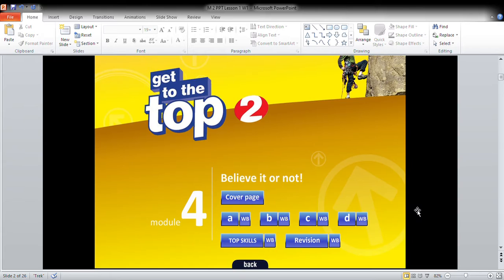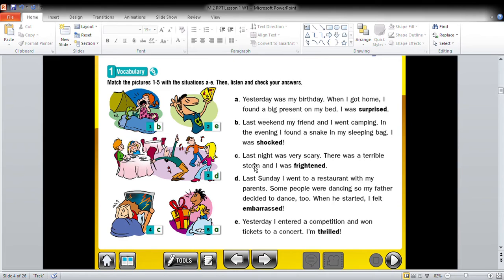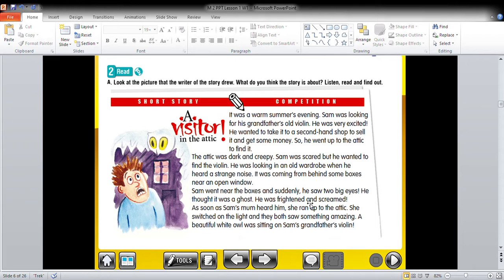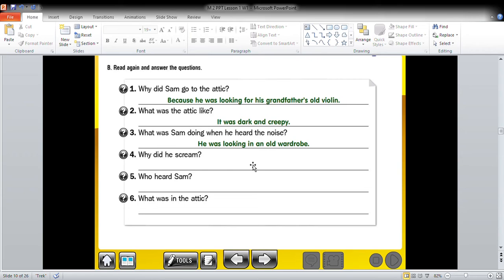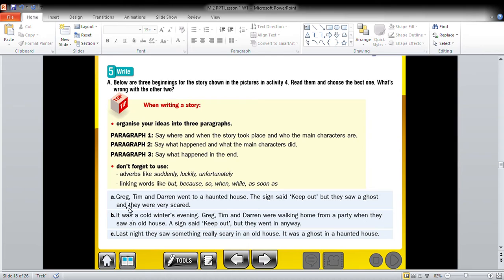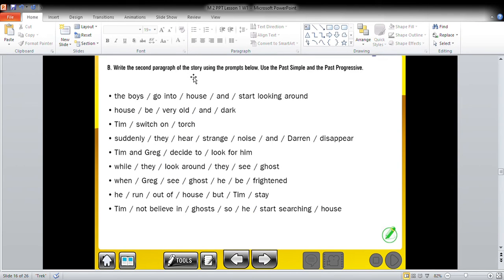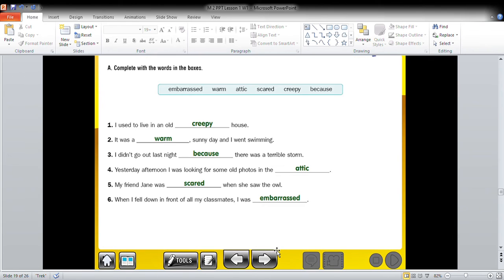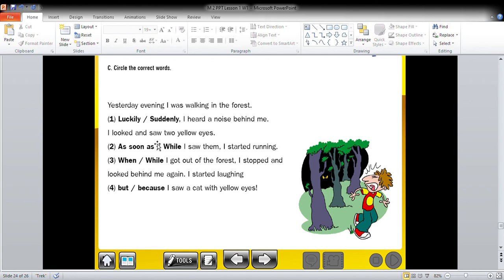STORY WRITING - Lesson 1 Grade 8 (Teacher Lee)